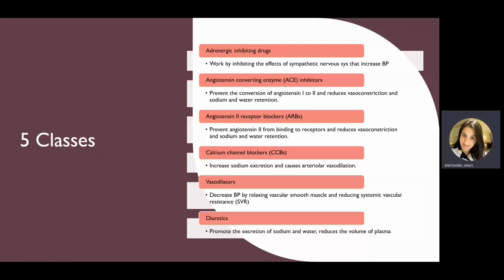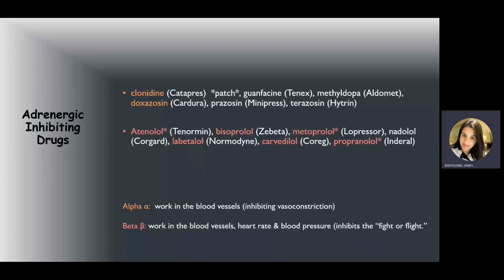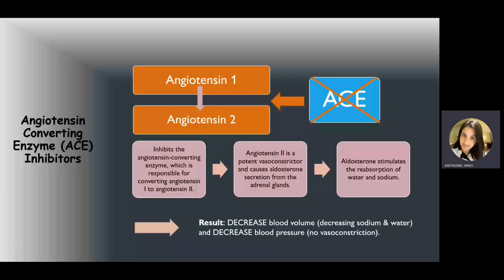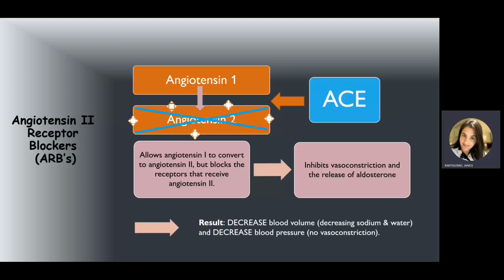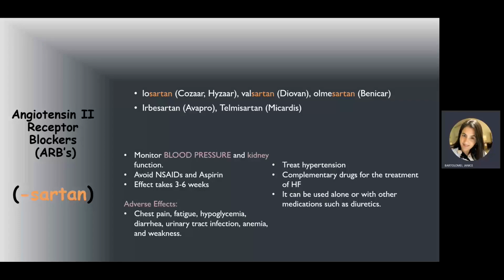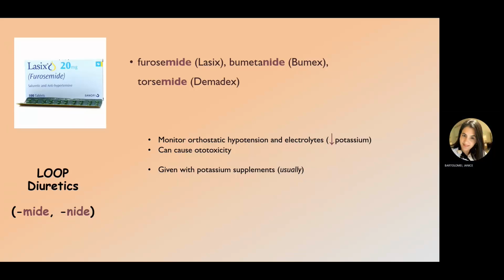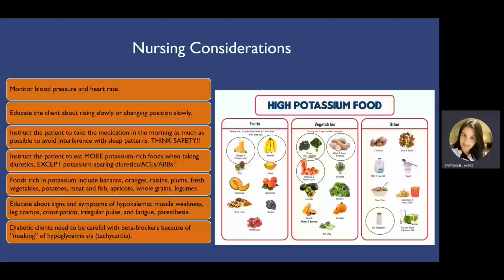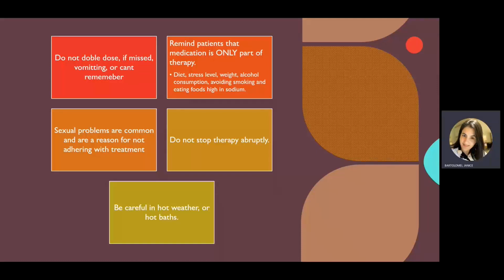Hypertension MEDICATIONS-LECTURE S23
Lecture over the medications for hypertension.